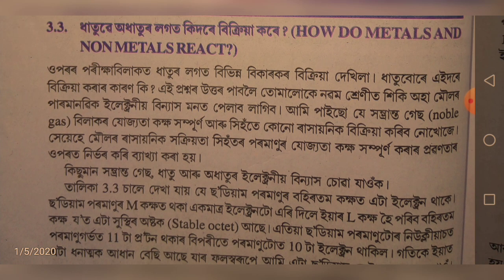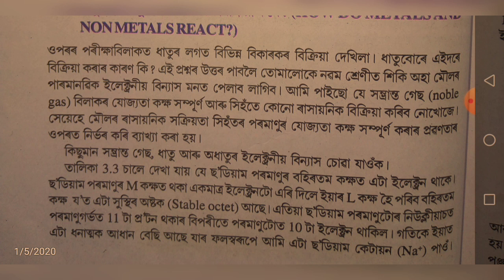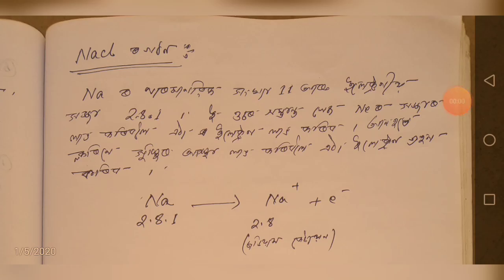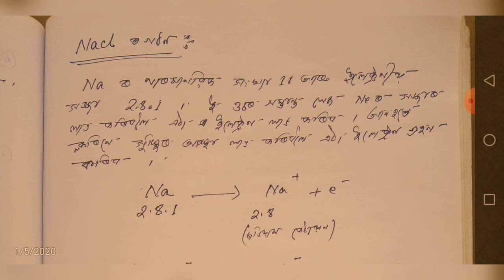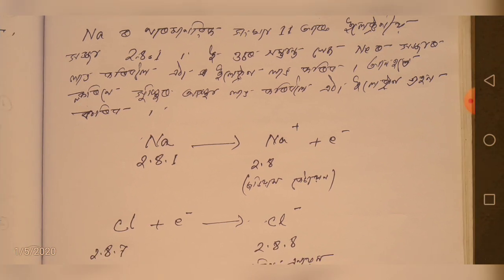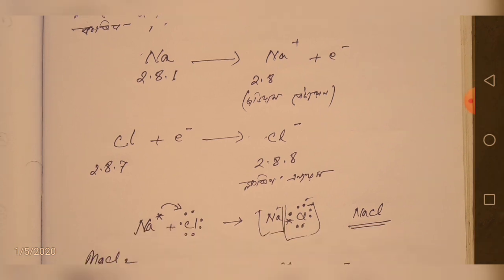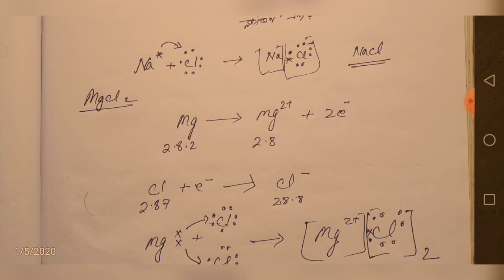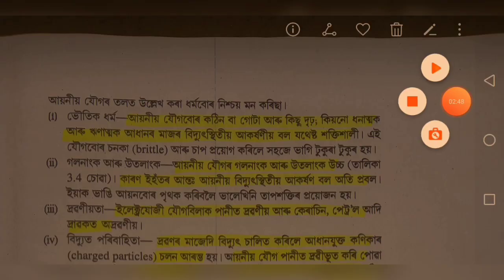Class 10 science chapter 3 in assamese.Metals And Non-Metals.Class 10 Science Question Answer.part 3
ধাতু আৰু অধাতু.Metals And Non-Metals. Class 10
 Science in Assamese.
 দশম শ্ৰেণীৰ বিজ্ঞান ।
অধ্যায় -3
Part 3